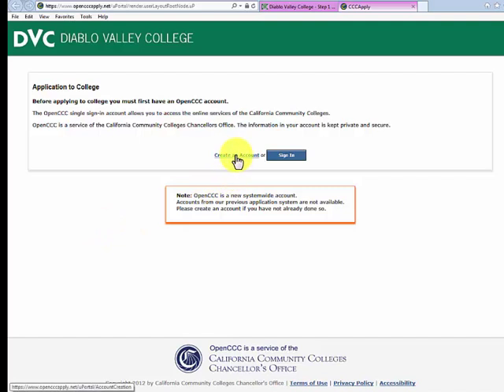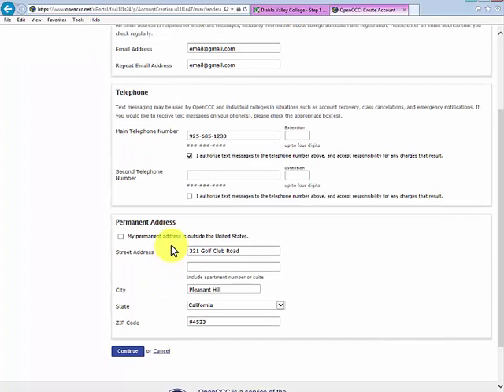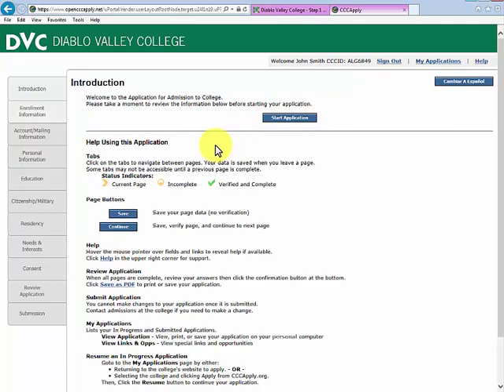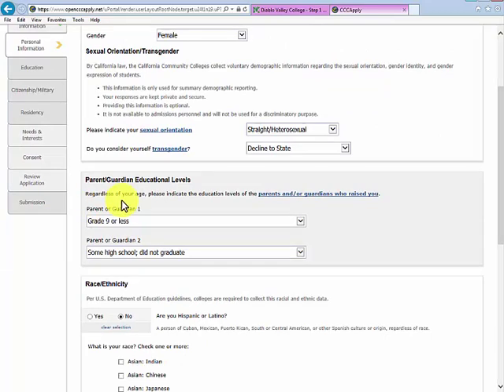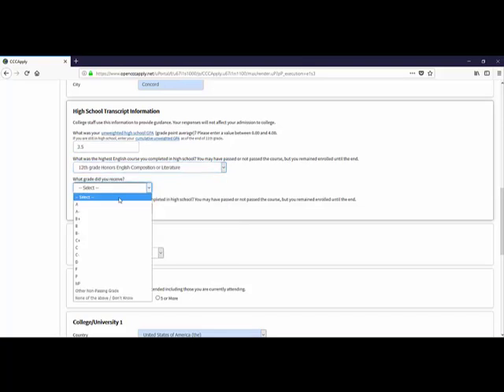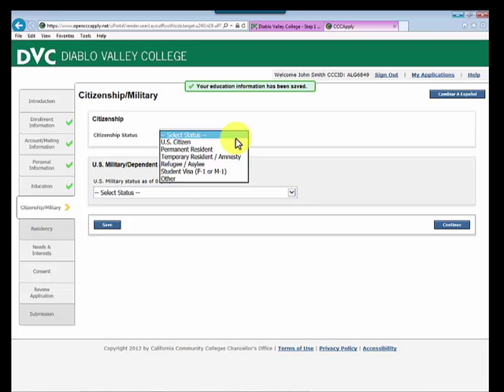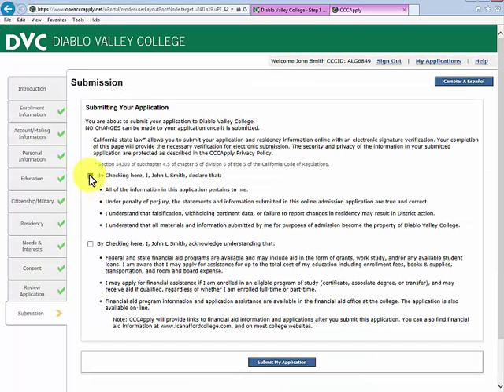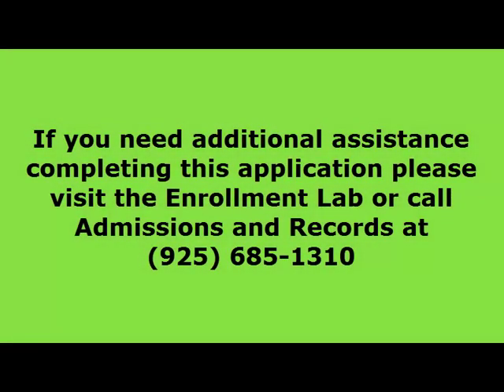How to Submit an Application to Diablo Valley College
This video will show you step by step how to apply to Diablo Valley College. You will start with creating a CCCApply Account and then filling out your DVC Application. It will end with showing you what initial emails to expect.